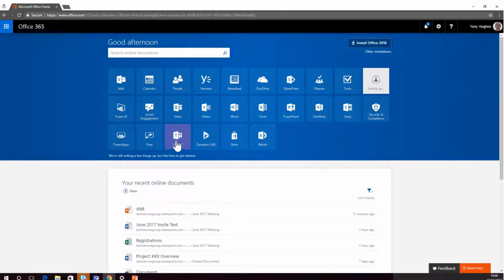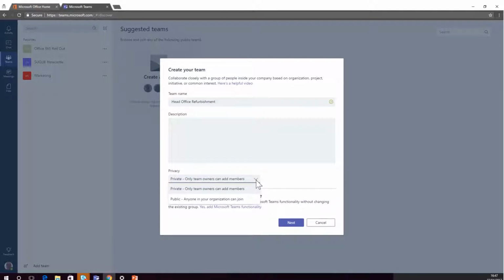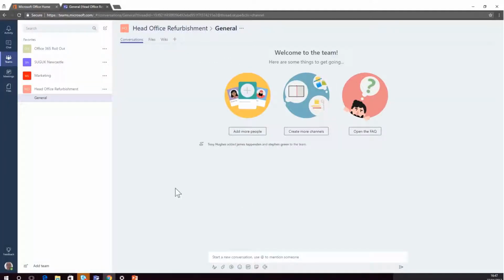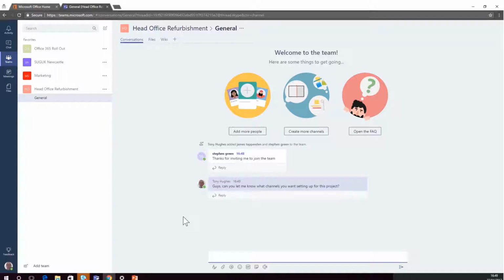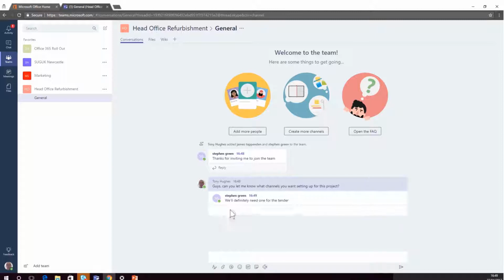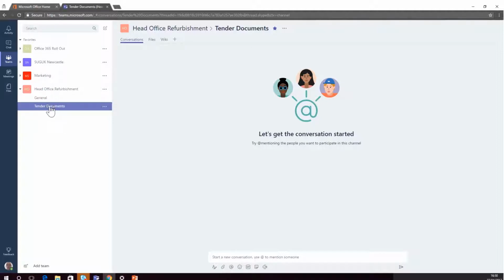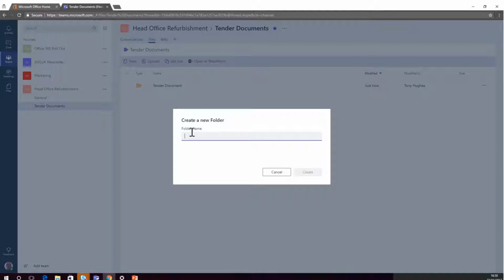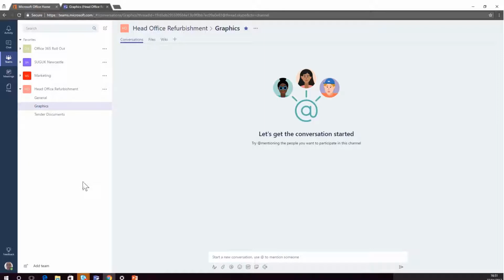Microsoft Teams in 10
This is the first in our series of videos for Microsoft Teams: Creating a Team